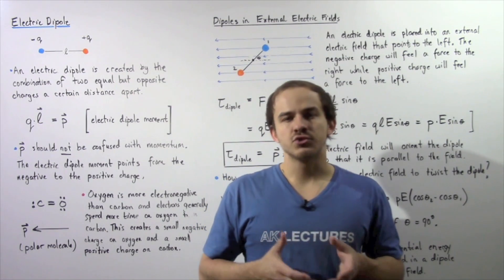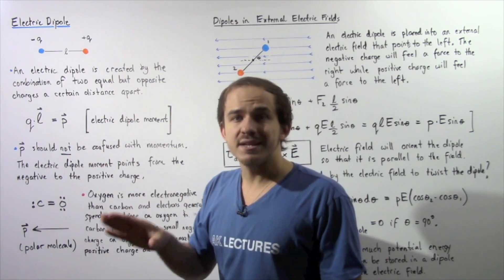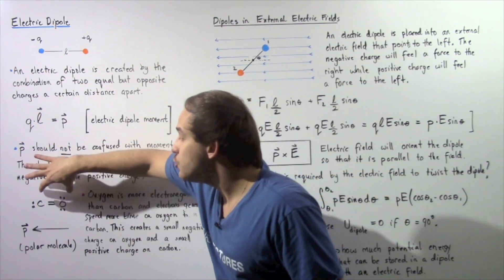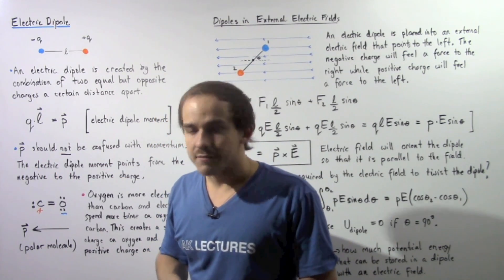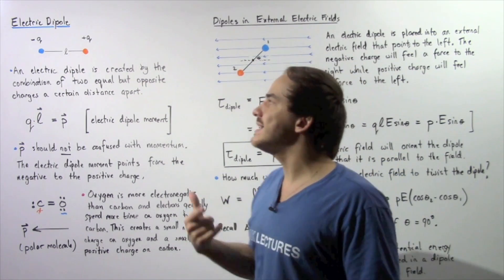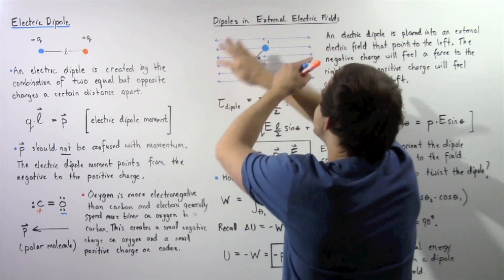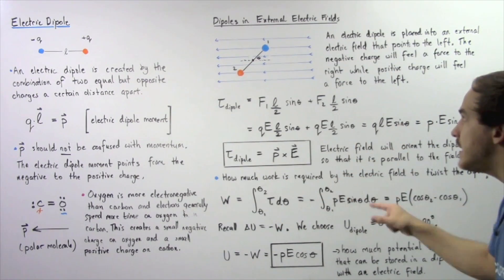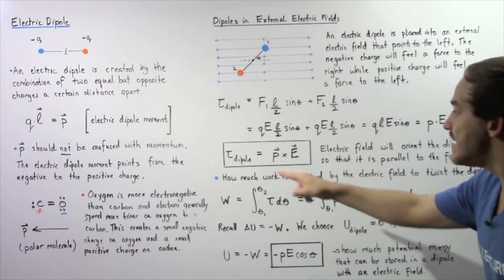Electric Dipole and Electric Dipole Moment